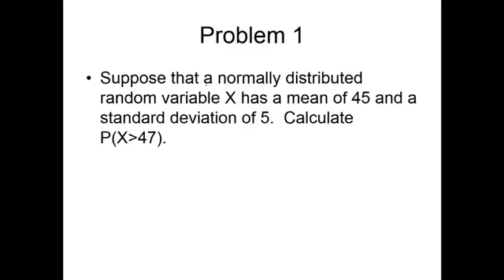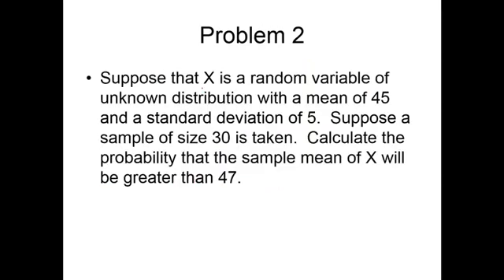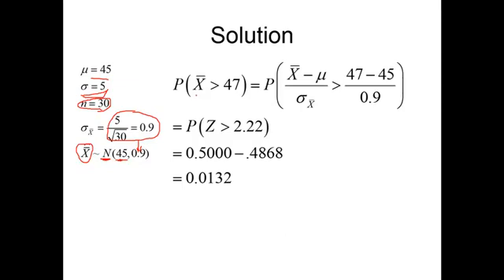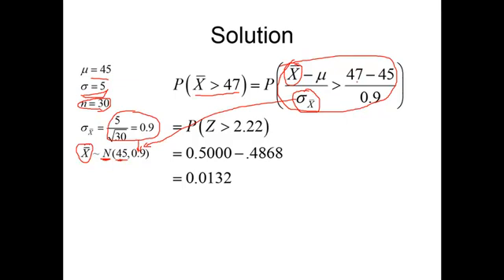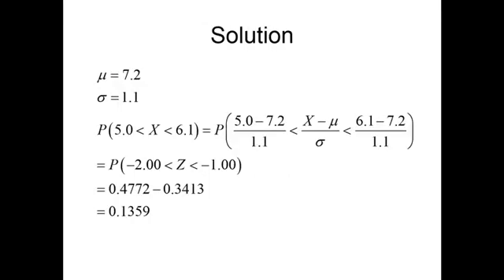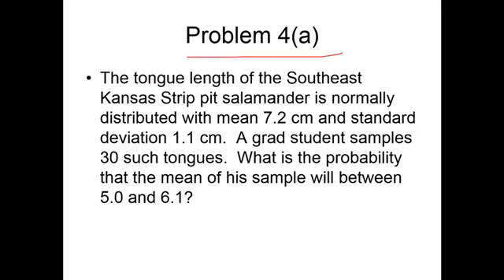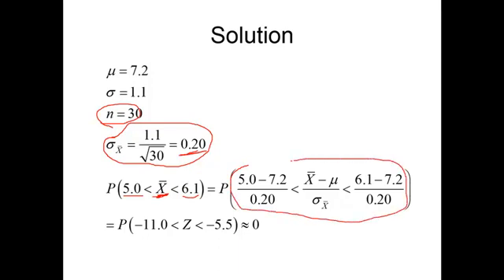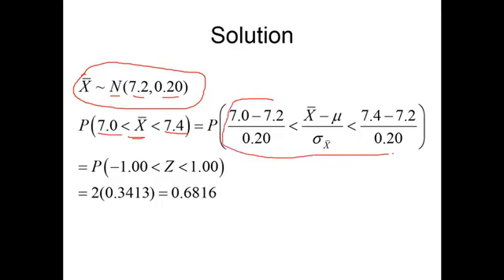Lab on Applications of the Normal